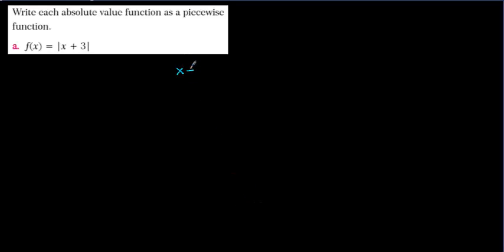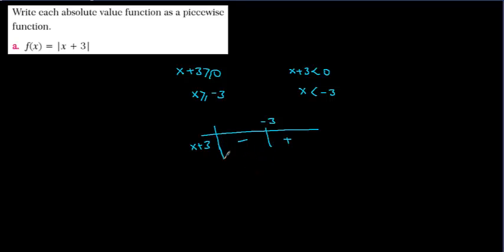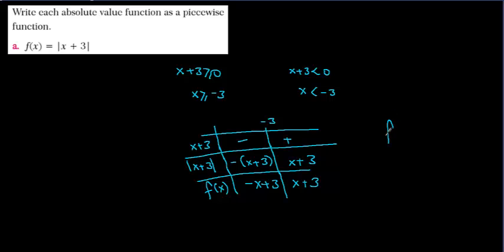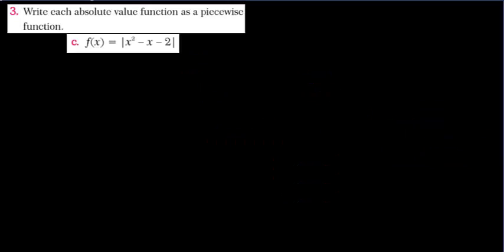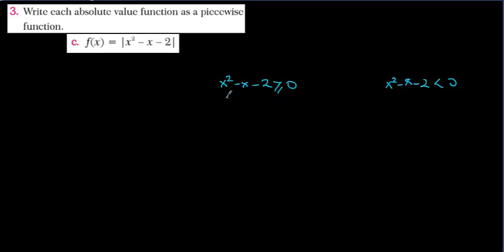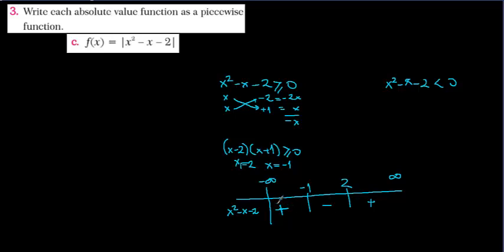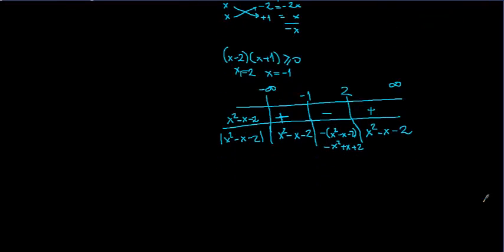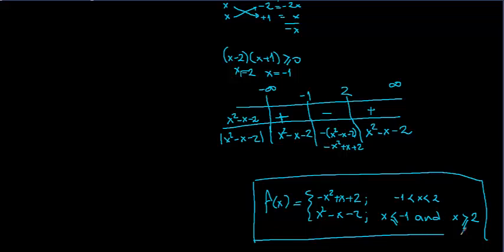Exercises about Special Functions Absoute Value Lesson14